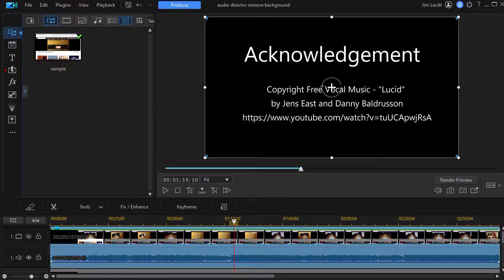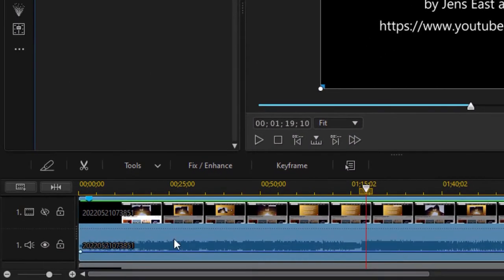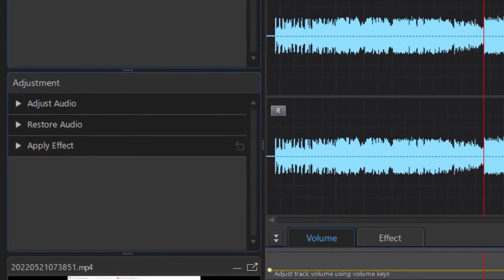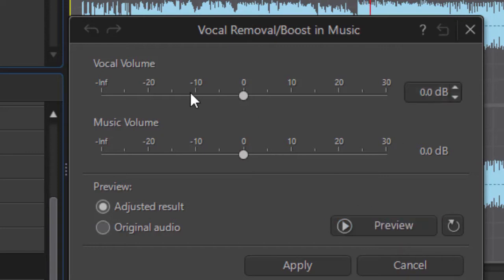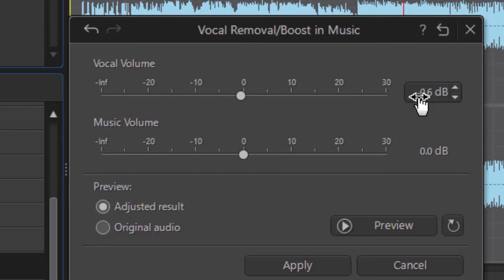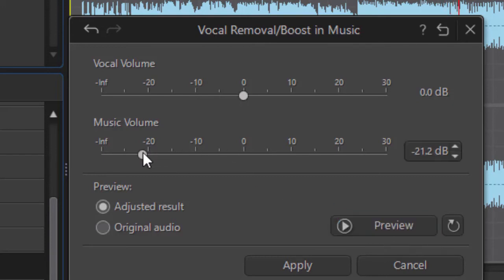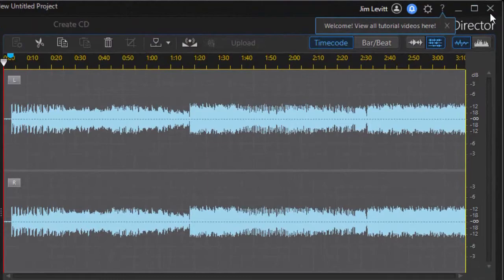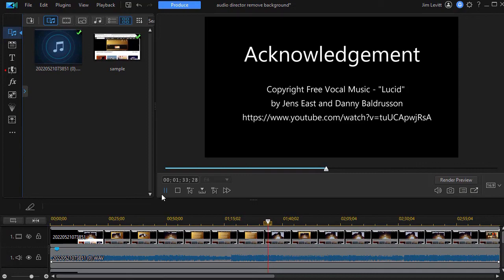PowerDirector - Extract only instrumental music or voice from an audio track with AudioDirector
In this tutorial we show you how to silence either the vocal or the instrumental part of a musical audio track with the tools available in AudioDirector.